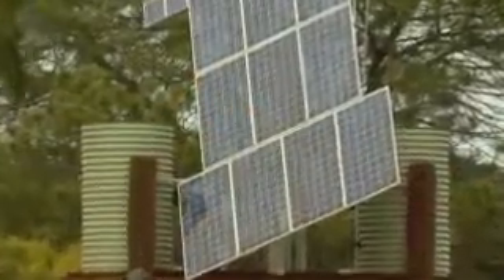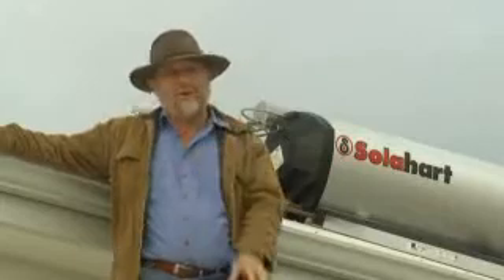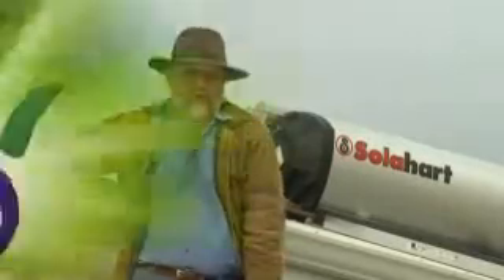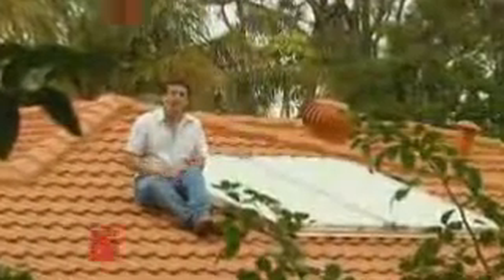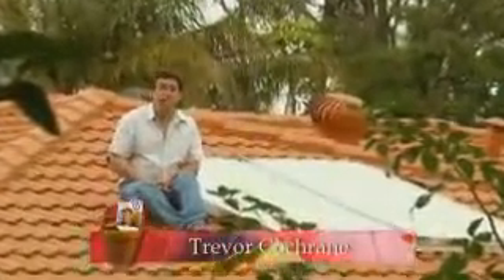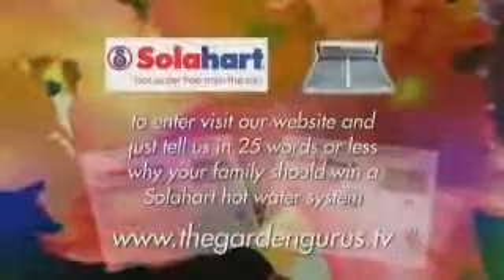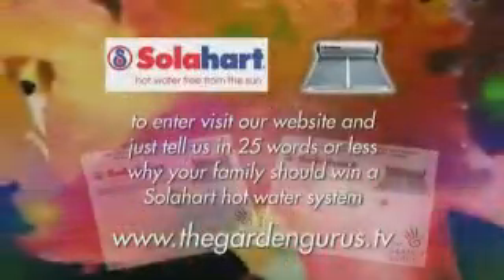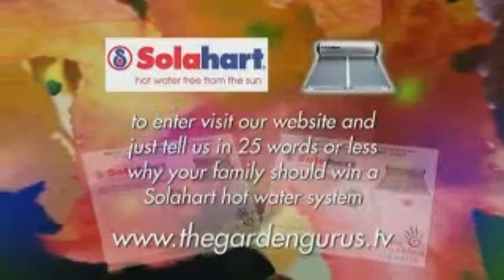The Garden Gurus - Solahart Competition